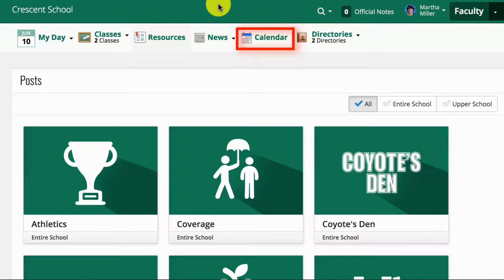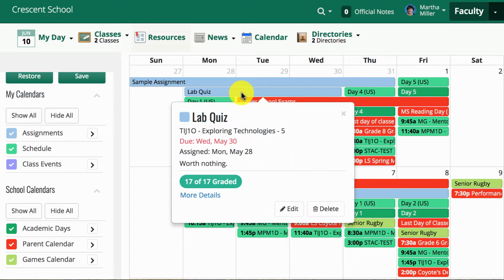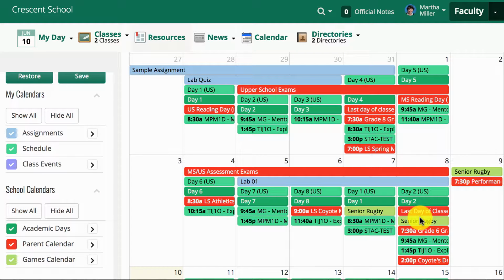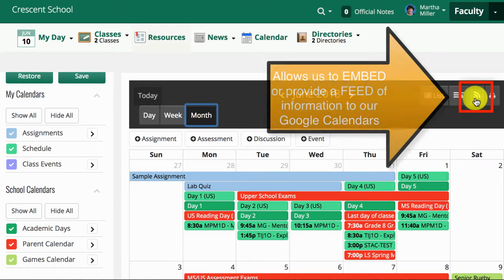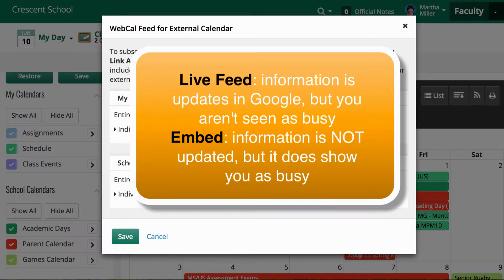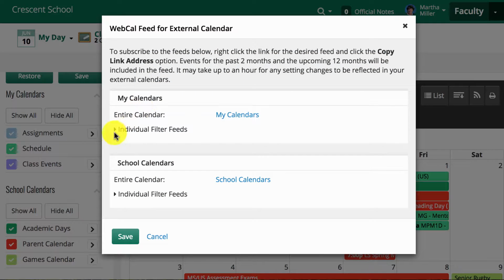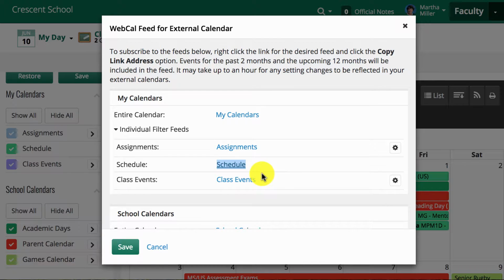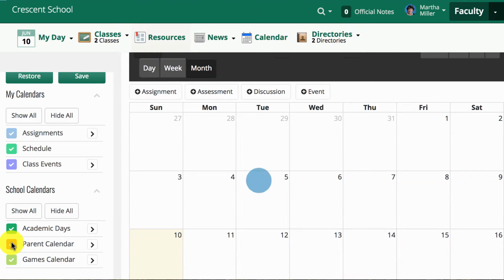onCampus/onRecord Calendar Overview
A walk through of the unified Calendar system of onCampus and onRecord.